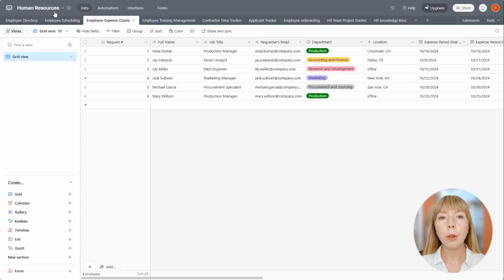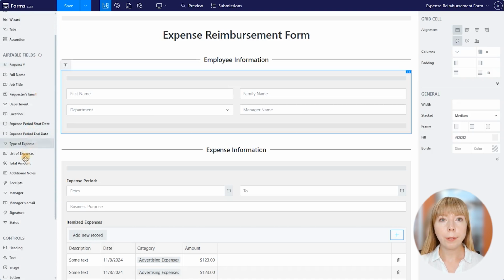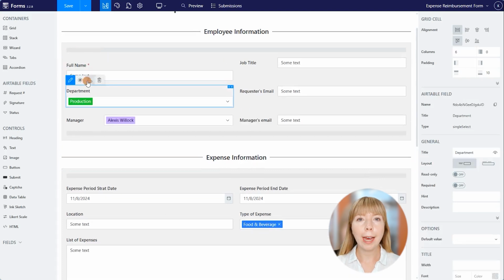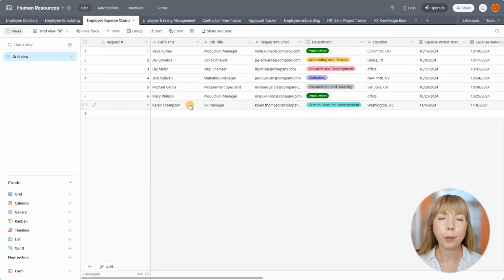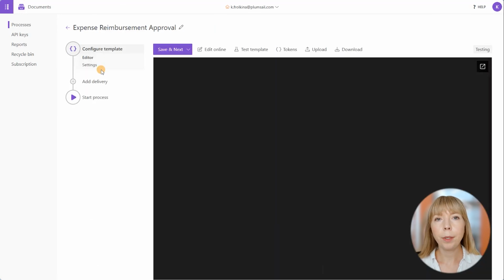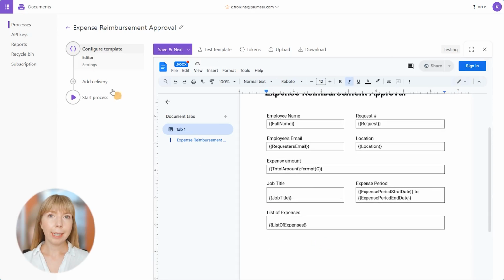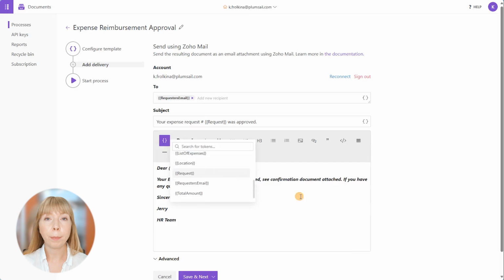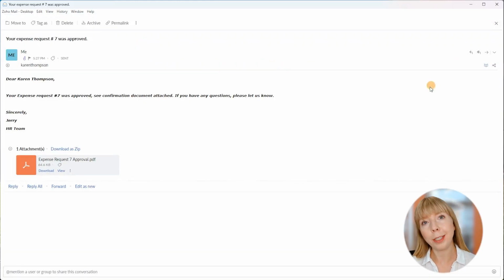Automate digital signatures and PDF creation in Airtable (classic templating syntax)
Collect digital signatures with Airtable Forms and automate PDF document generation using Plumsail Public Web Forms and Plumsail Documents. This tutorial shows how to capture form data and signatures, save submissions to Airtable, generate PDF documents automatically, and streamline approval workflows such as expense reimbursements.

🕒 Timeline
1️⃣ 0:00 Introduction
2️⃣ 0:28 Automatically save form data and generate documents in Airtable
3️⃣ 3:07 How to add a digital signature field to a public web form
4️⃣ 5:42 Customizing form design: Themes, CSS, and JavaScript options
5️⃣ 7:13 Create PDFs from Airtable records
6️⃣ 9:08 Setting up document generation with dynamic tokens
7️⃣ 15:08 Finalizing the workflow: Attaching documents and email notifications

LINKS:
👉 Try Plumsail Forms and Plumsail Documents for free (30-day trial):